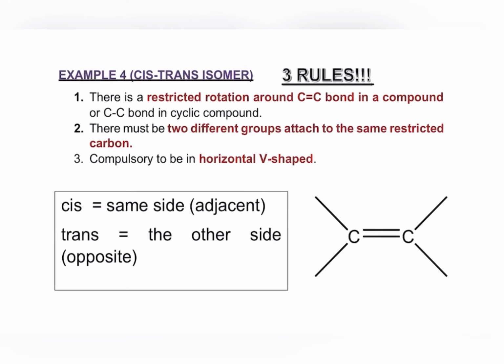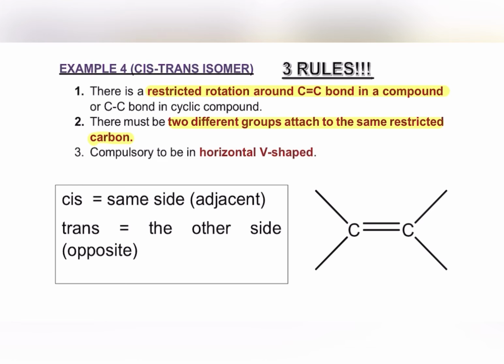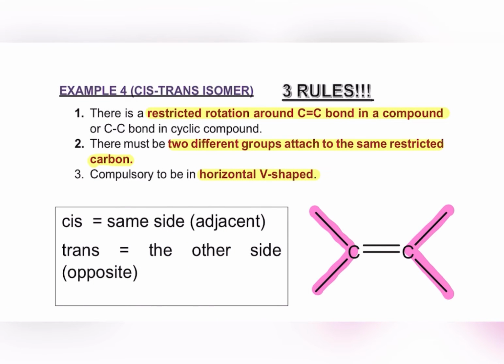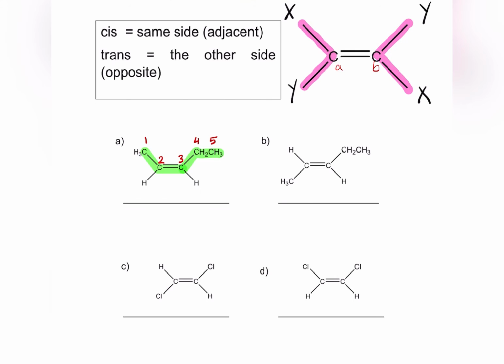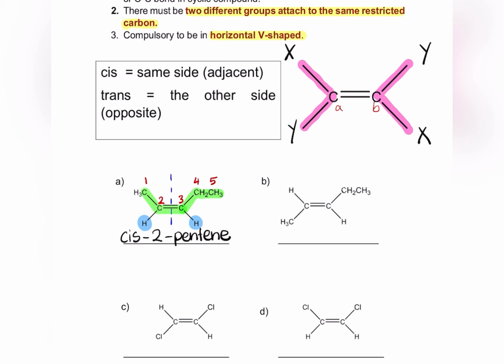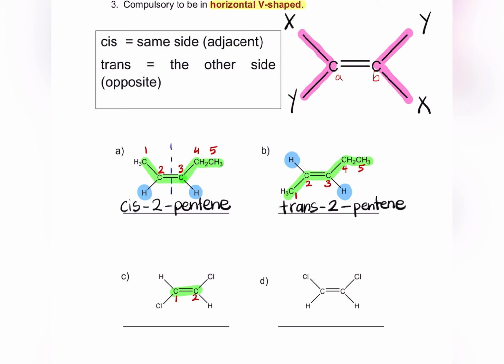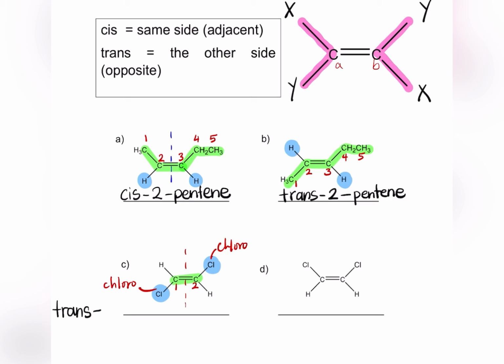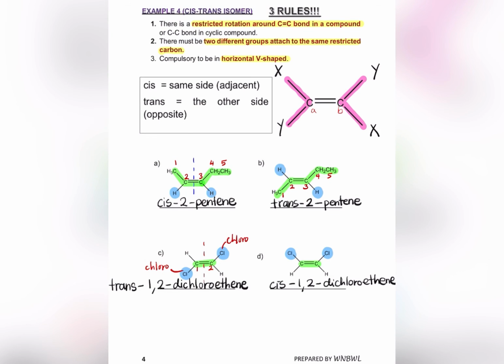Naming Cis-Trans Isomers (Chapter 3; Part 3)